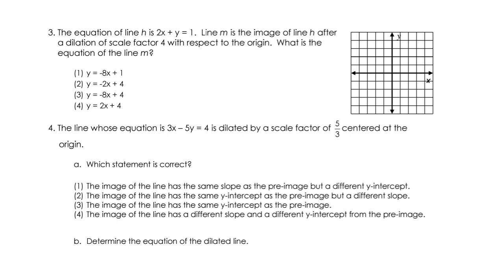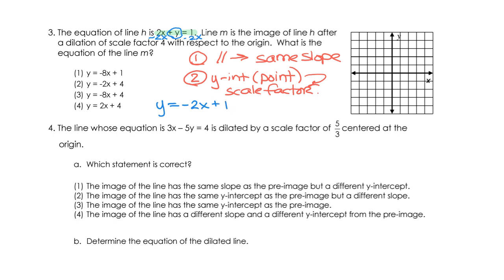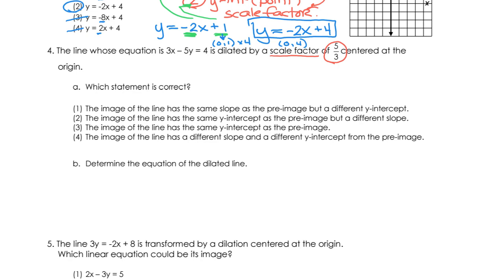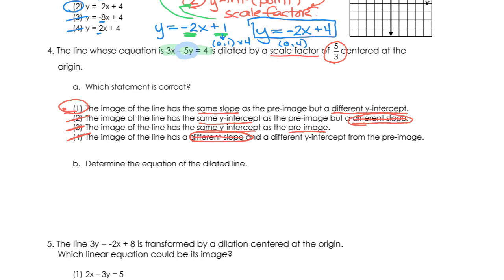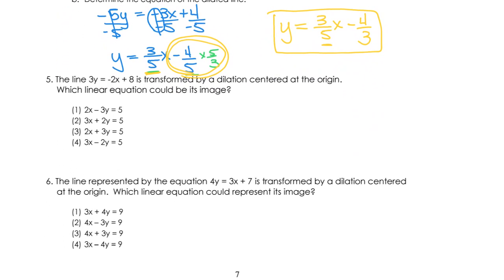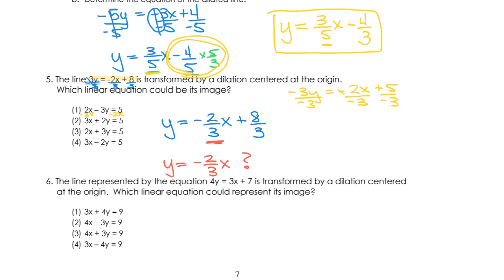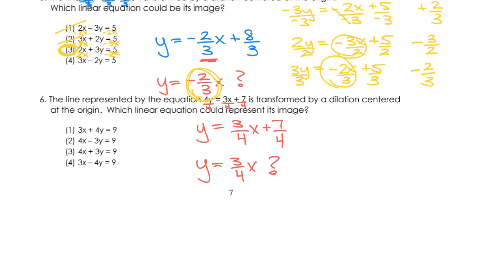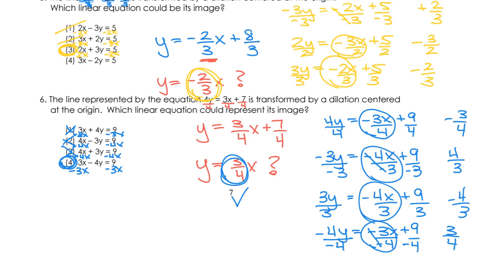Geo Unit 7 Day 2 Notes (2)